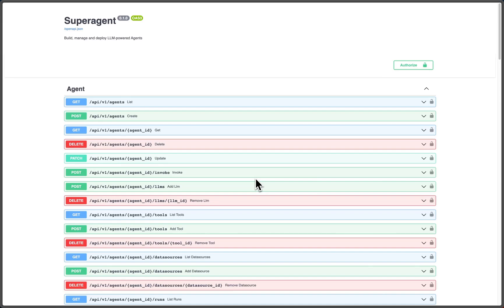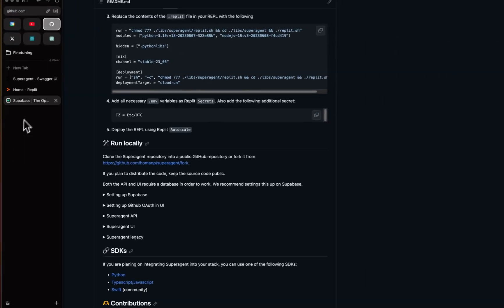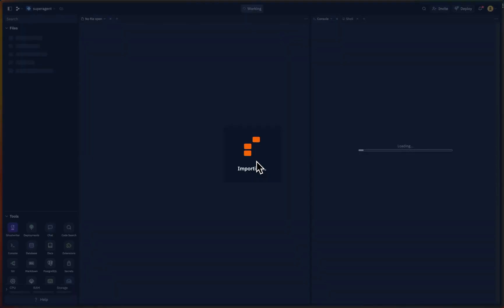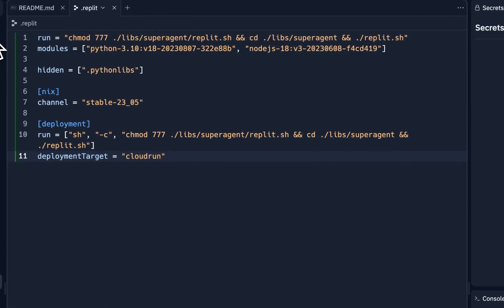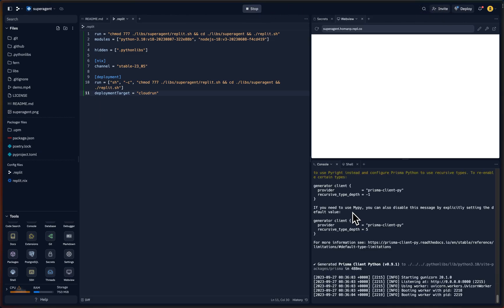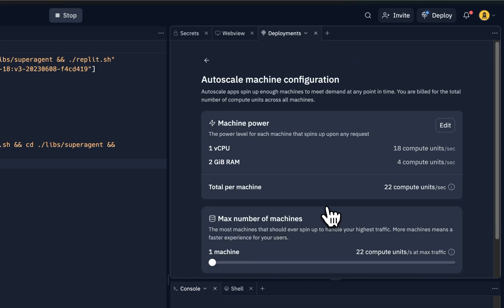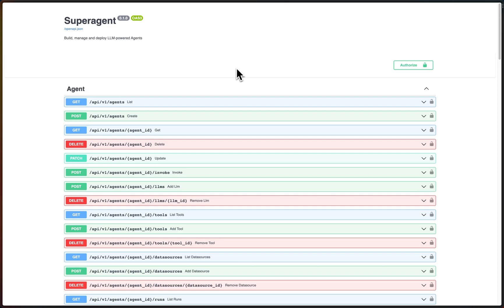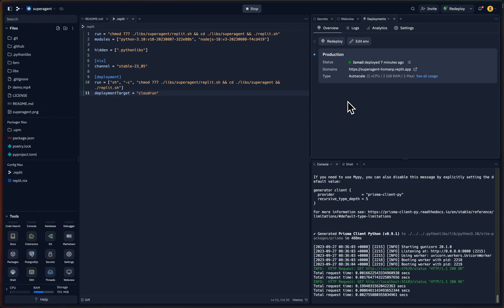Deploy Superagent API to @replit Autoscale in 10 min.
Deploy your own instance of Superagent to @replit Autoscale in 10 mins.